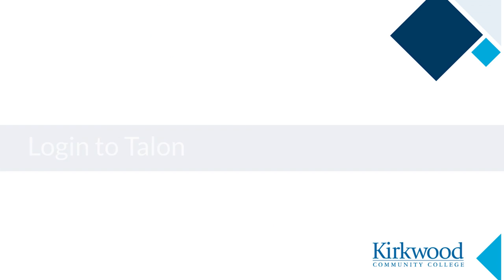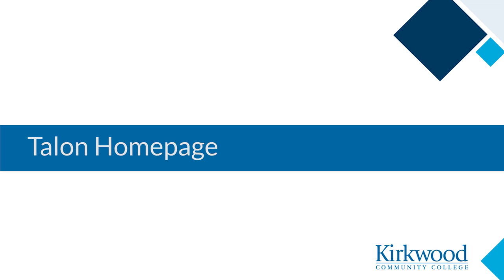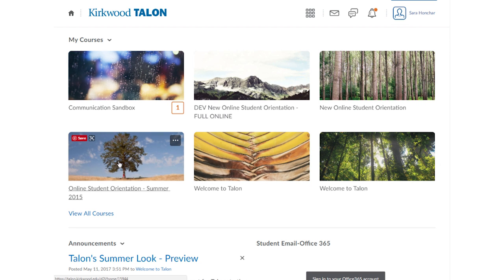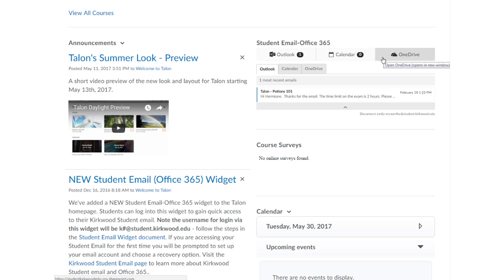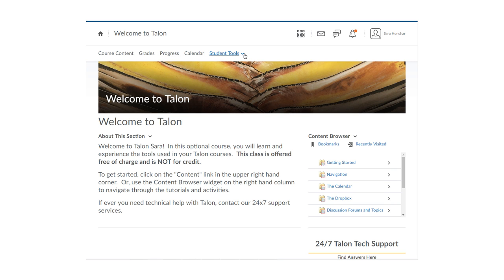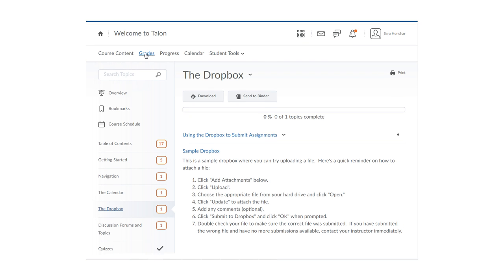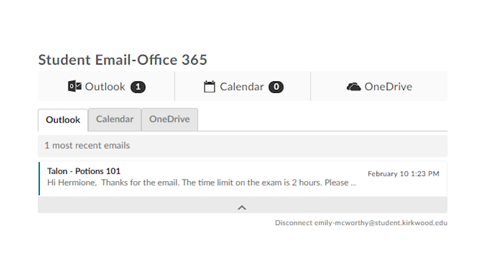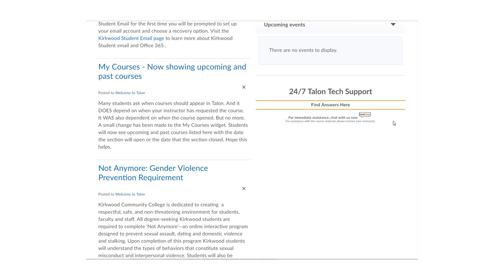Welcome to Talon 2017